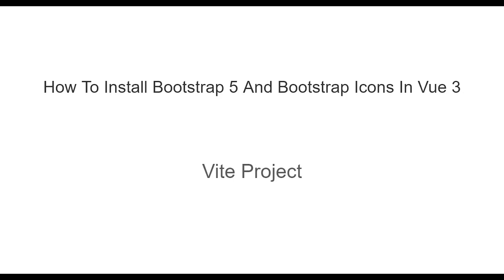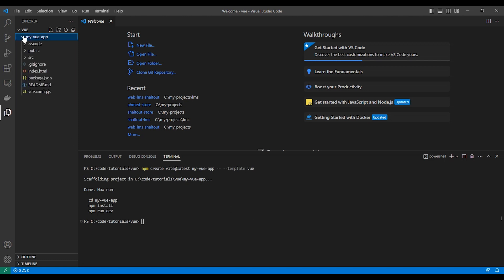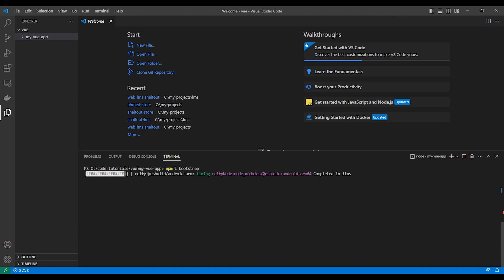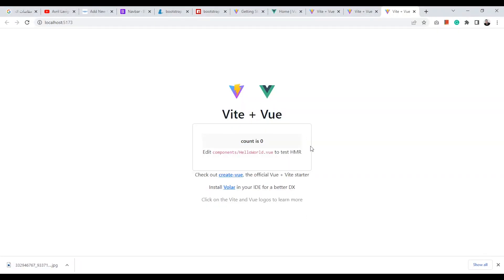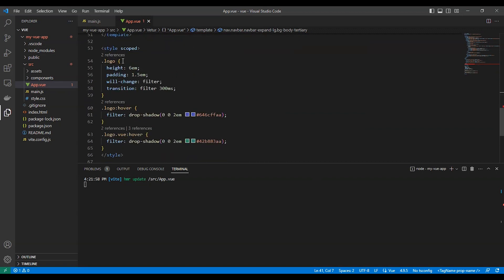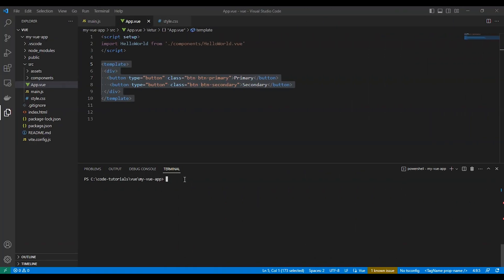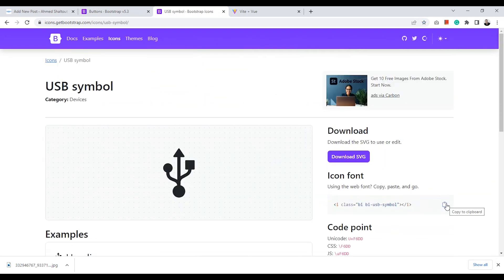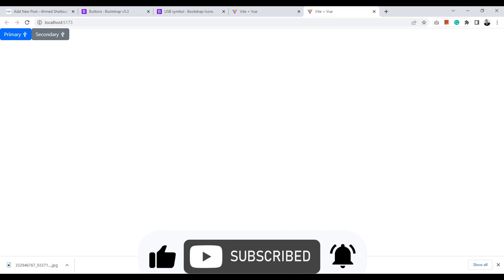How To Install Bootstrap 5 And Bootstrap Icons In Vue 3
Let’s create a new Vite Vue.js 3 application and install Bootstrap 5 with Icons

00:00 - Intro
00:20 - Creating a new Vue 3 Vite project
01:27 - Installing Bootstrap 5
03:53 Installing Bootstrap Icons